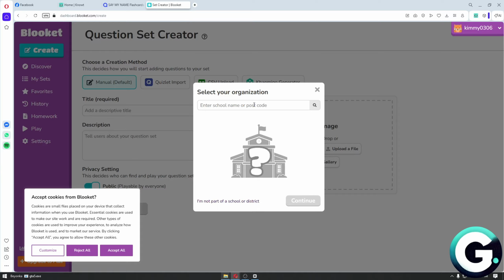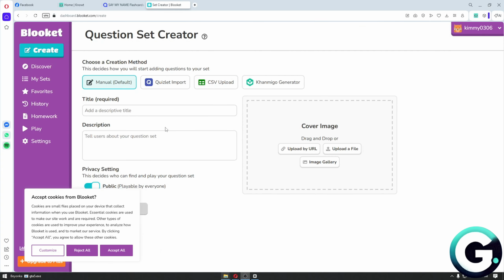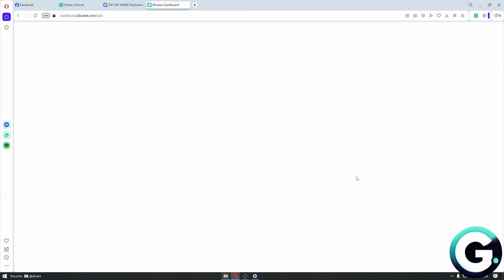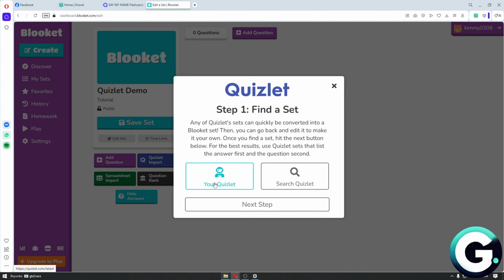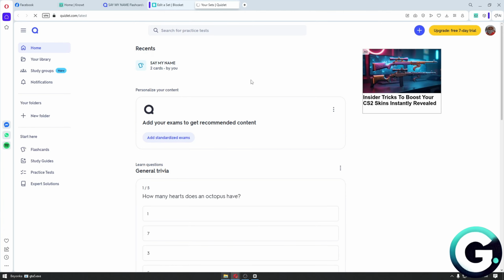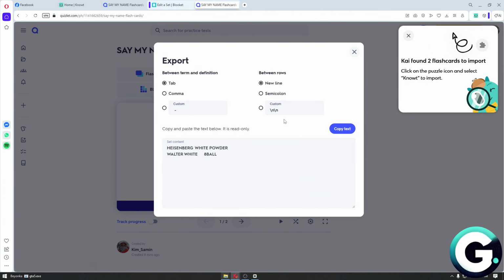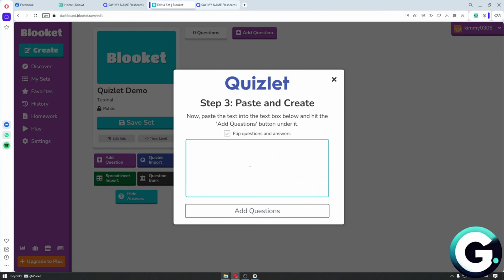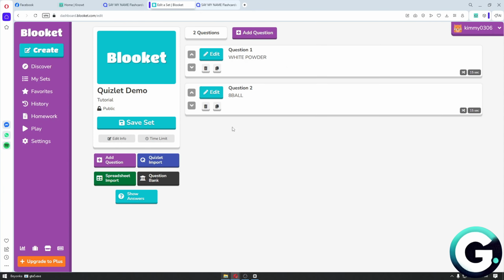How To CONVERT Quizlet to Blooket (EASY) 2026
How to convert Quizlet to Blooket in 2026. I show how to import Quizlet sets into Blooket and fix issues if questions don’t transfer correctly.